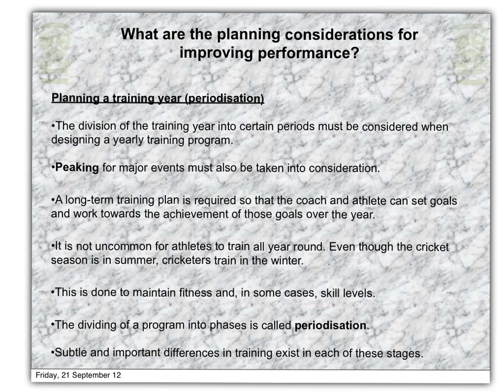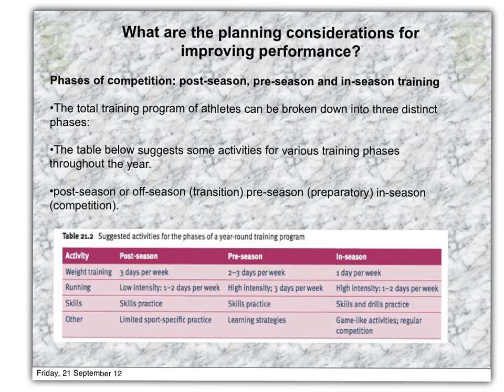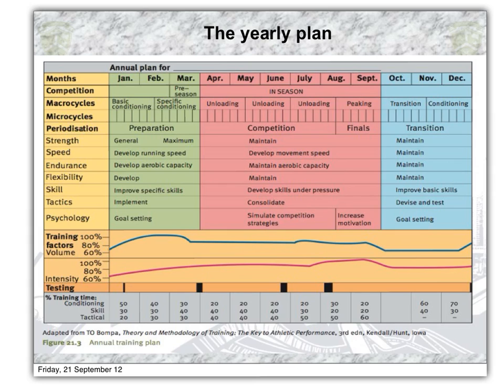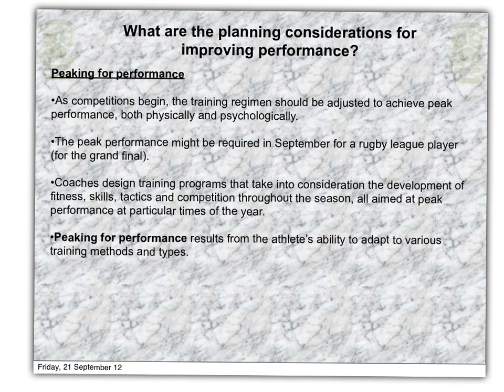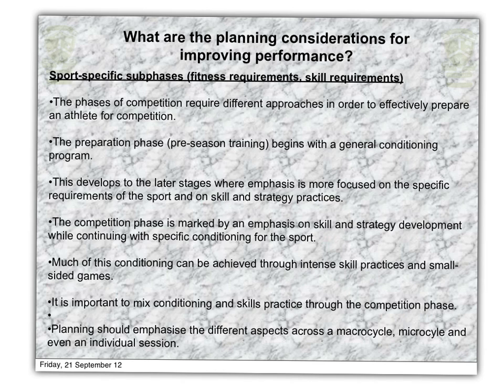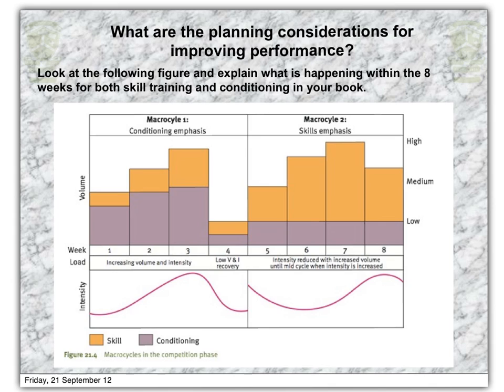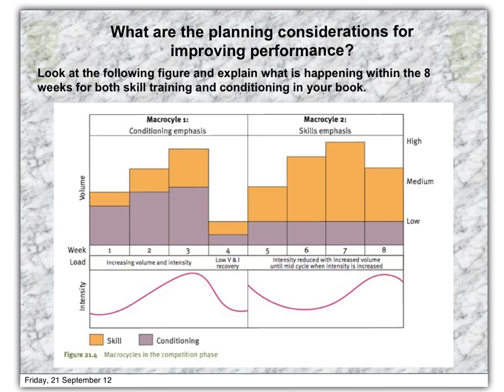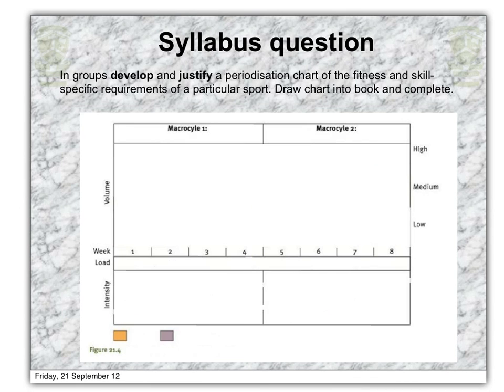Stem 40 Video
Yr 12 PDHPE